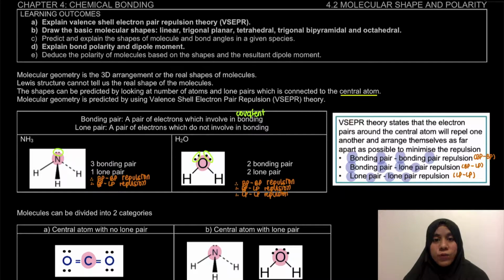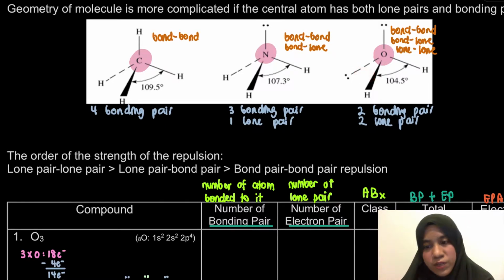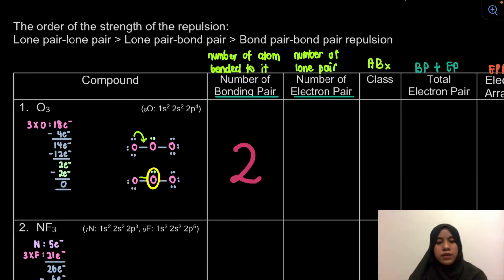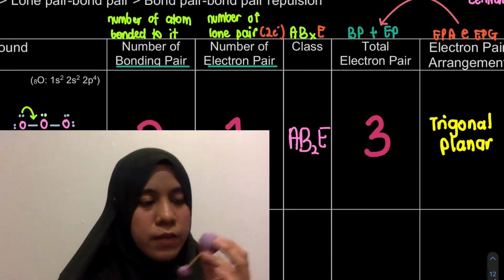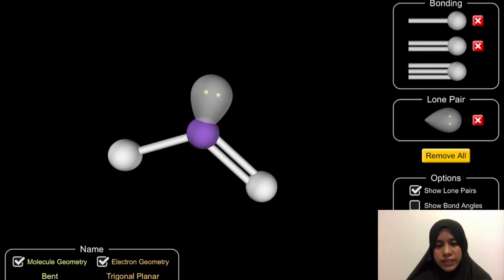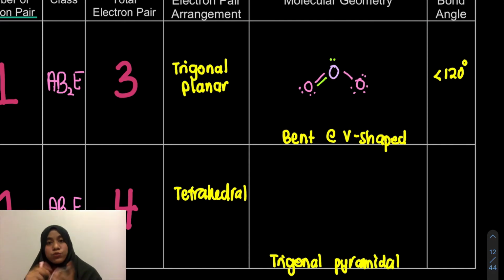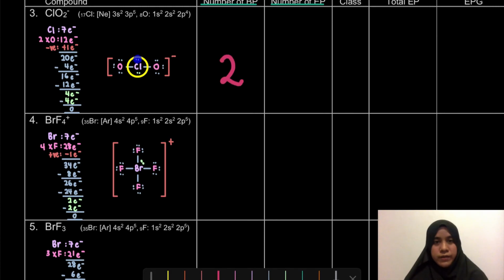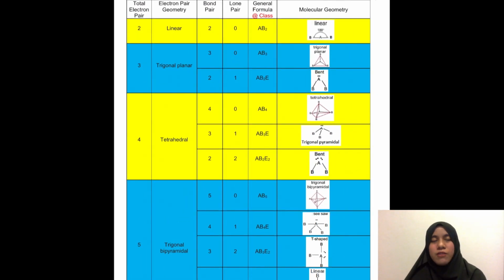4.2 Molecular Shape & Polarity - Central Atom With Lone Pair 1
Learning Outcome
4.2 a) Explain valence shell electron pair repulsion theory (VSEPR).
4.2 b) Draw the basic molecular shapes: linear, trigonal planar, tetrahedral, trigonal bipyramidal and octahedral.

0:00 Introduction
4:43 O₃
10:09 Bent
15:08 NF₃
17:13 Trigonal pyramidal
20:49 ClO₂⁻
22:02 Bent
24:34 Summary